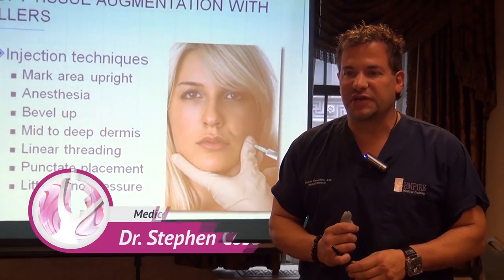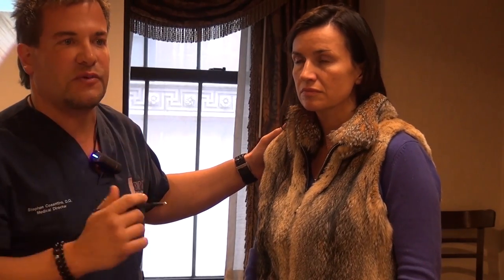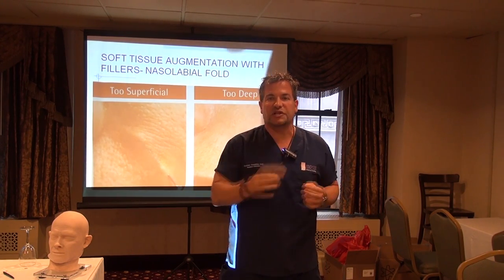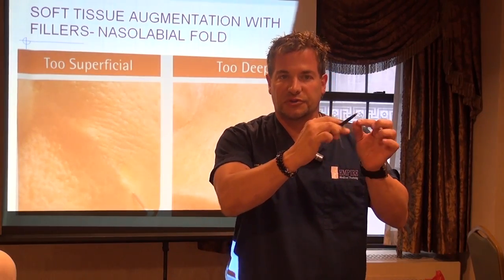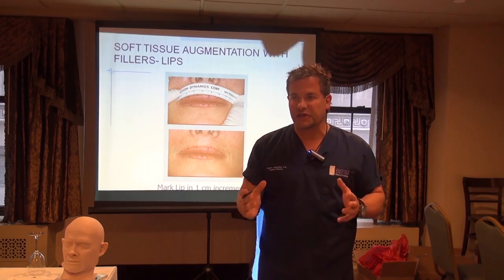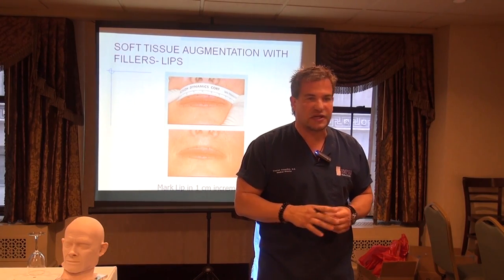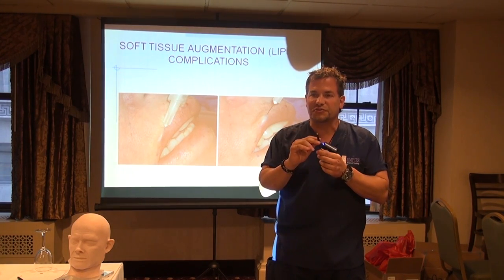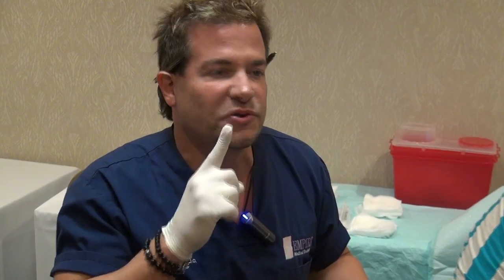Dermal Fillers Techniques - Empire Medical Training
EmpireMedicalTraining.com aesthetics video pearls that talks about the different dermal fillers techniques.

Let us know what you think about this video testimonial or our Training Programs. We'd love to hear your comments.